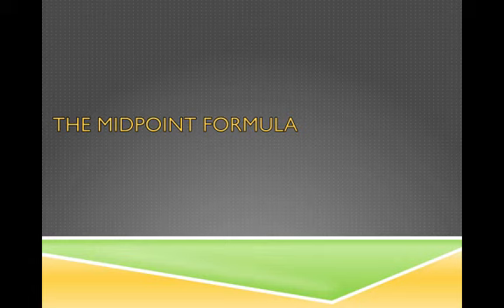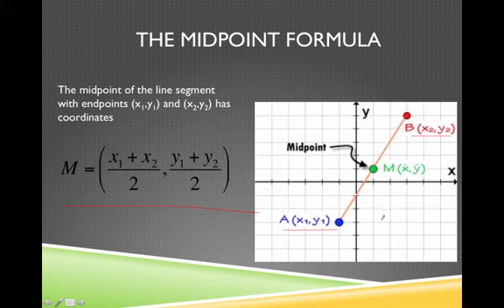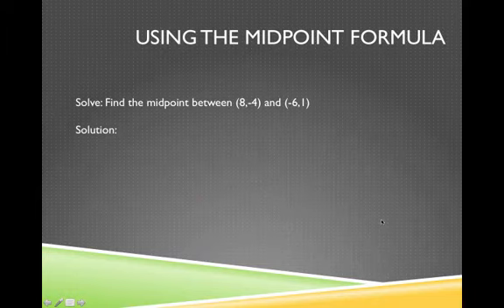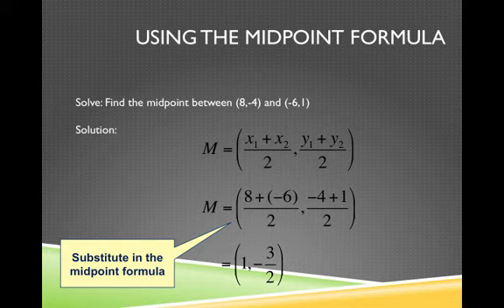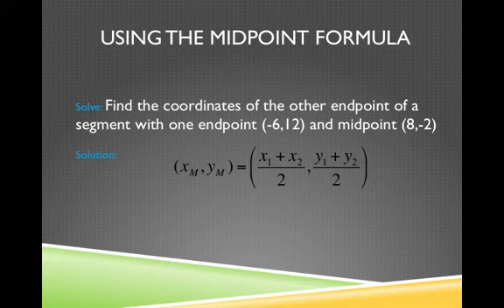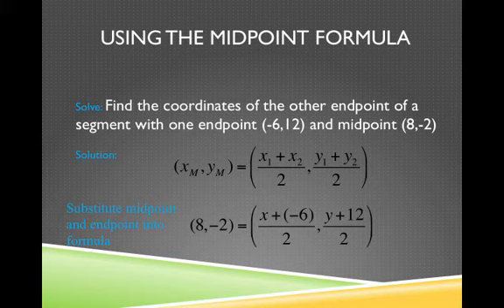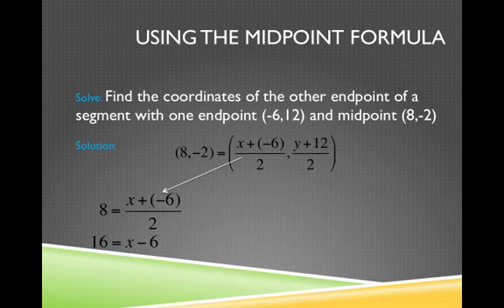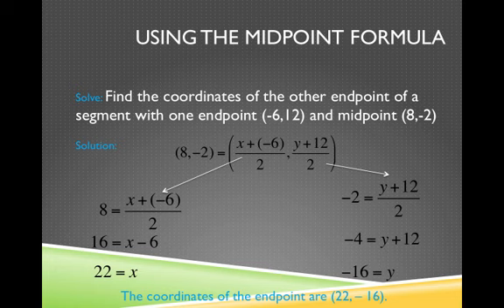lecture - midpoint formula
Table of Contents:

00:00 - The Midpoint Formula
00:11 - The Midpoint Formula
01:19 - Using the Midpoint Formula
02:15 - Using the Midpoint Formula
03:29 - Using the Midpoint Formula